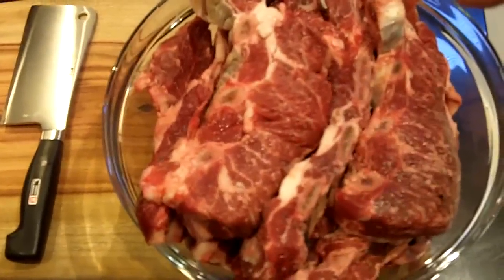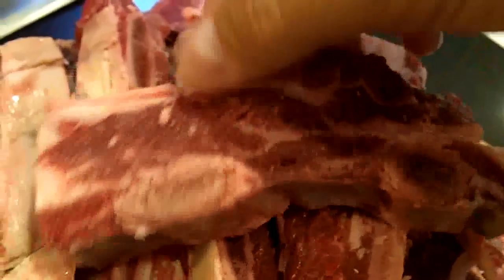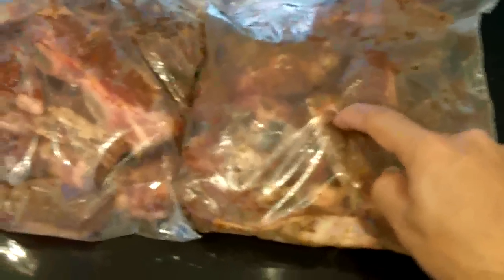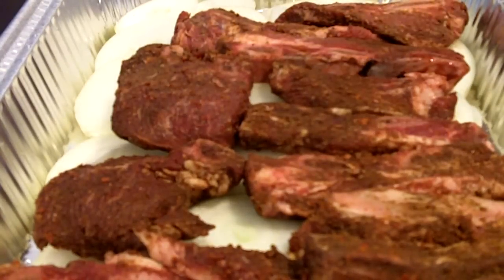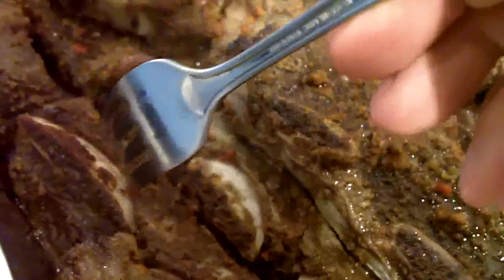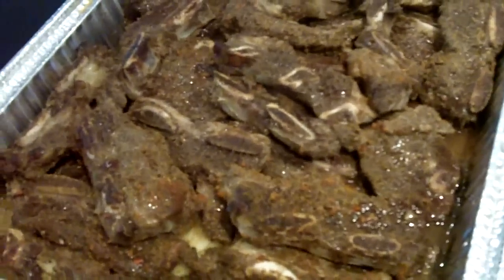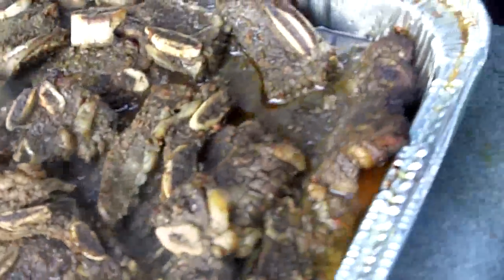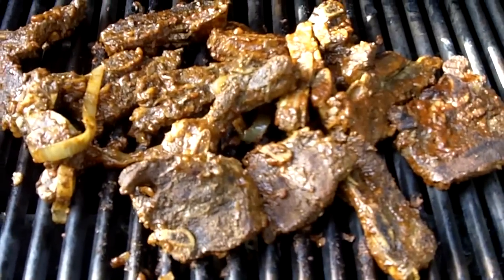Barbecue Beef Short Ribs in a Chipotle BBQ Sauce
- How to make perfectly tender barbecue Beef Ribs in a home-made chipotle BBQ sauce.